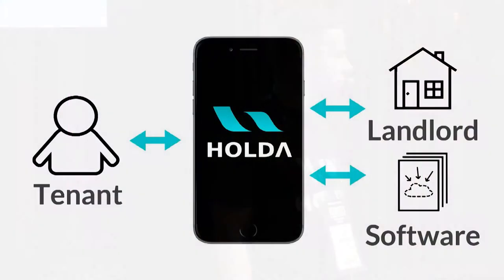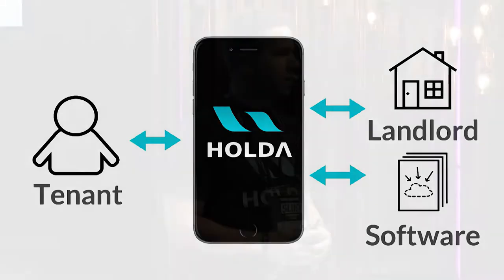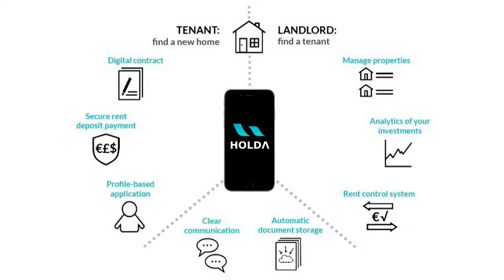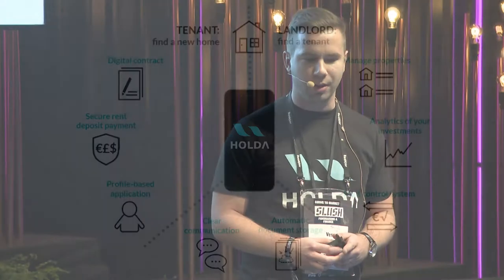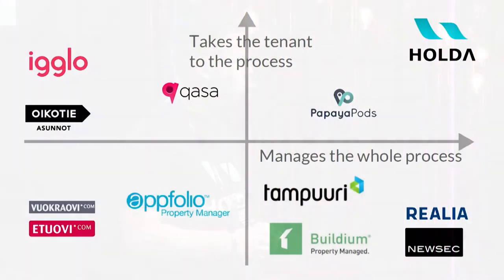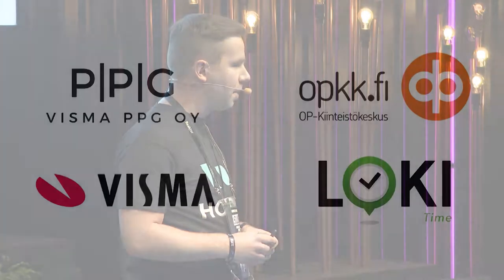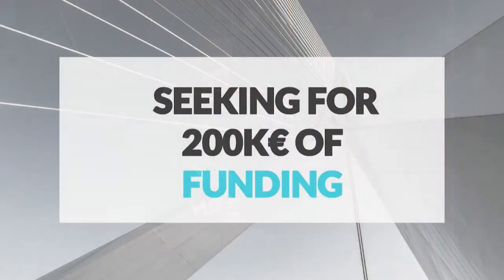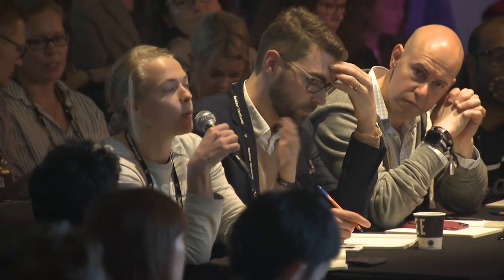Slush 100: Holda Technologies Oy